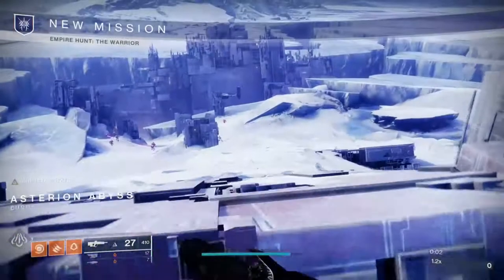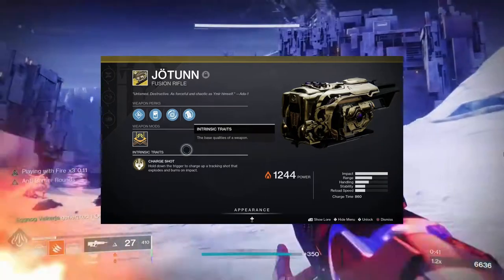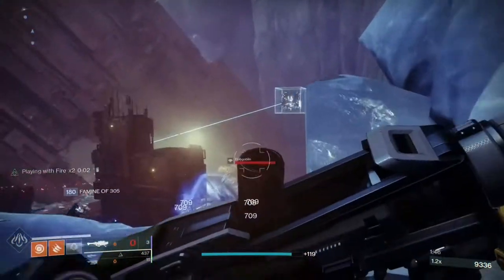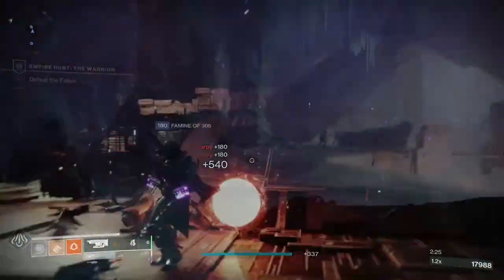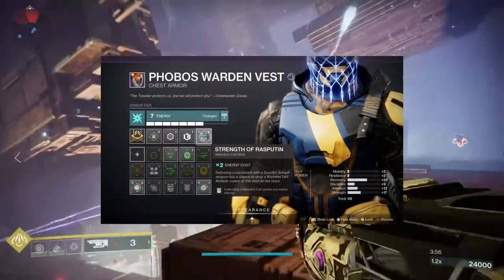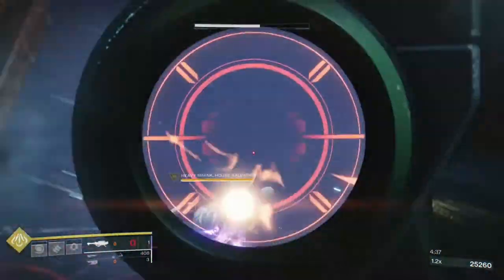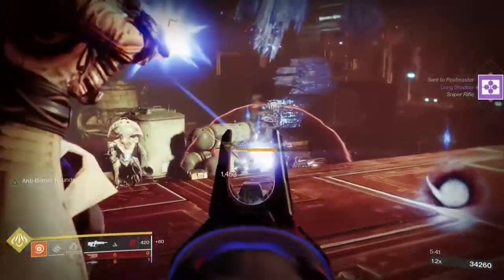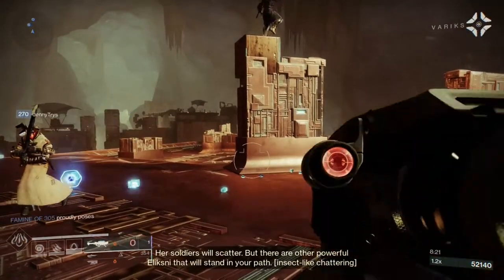Warmind Cell Build for Unlimited Melee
A Warmind Cell build that use Jotunn and Assassin's Cowl. Everything burns in this build and it's amazing. Jotunn can actually trigger the faster melee and dodge abilities for middle tree gunslinger, as well as create Warmind Cells.